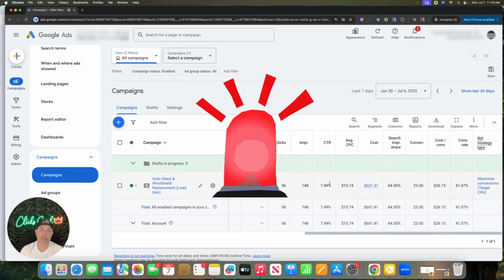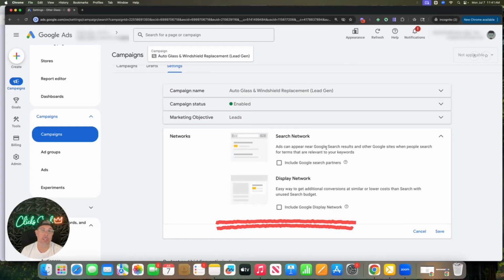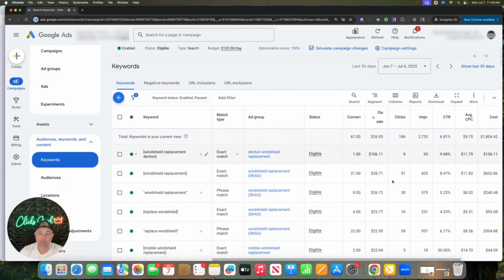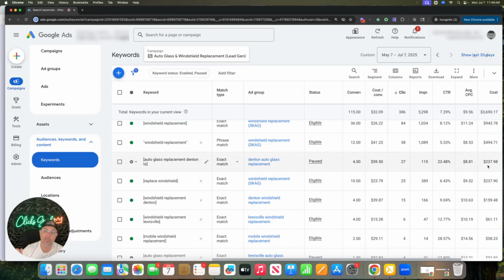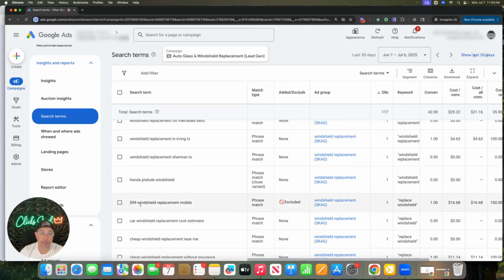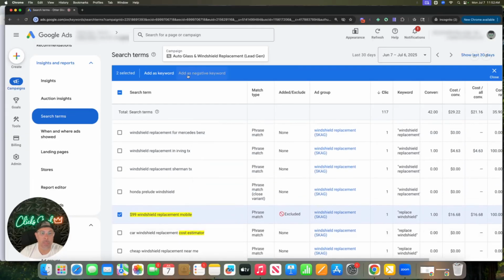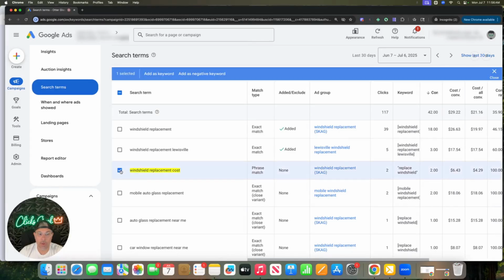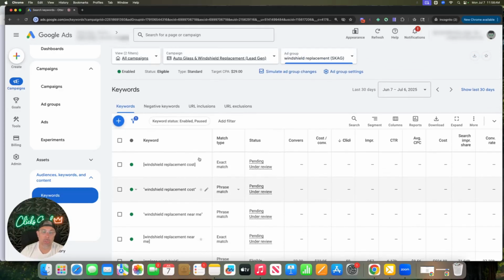(No Fluff) Google Ads Optimization Blueprint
The Best Google Ads Optimization Strategies to Use

👉 Try Keywordme — a simple Chrome extension that helps you optimize Google Ads smarter. Free for 7 days

About this video:
Tired of wasting money on Google Ads that don’t convert? In this video, I walk you through the exact optimization process I use to turn struggling lead gen campaigns into consistent performers. No fluff. No theory. Just what actually works.

👋 If you’re new to the channel—hey, I’m Rob.

I’m the co-founder of Clicks Geek, a Google Ads Premier Partner agency that’s managed 5,000+ lead gen campaigns across dozens of industries. I also run a free Google Ads training community where I teach business owners, marketers, and agency pros how to get better results—fast and without the fluff.

To streamline our internal agency work, I built Keywordme—a Chrome-based tool that helps eliminate junk search term traffic, find winning keywords, and optimize campaigns faster. Now our team and hundreds of others use it daily.

Everything I share here is battle-tested—not theory. If you're ready to stop wasting ad spend and start scaling with data-backed strategy, you're in the right place.

– Rob